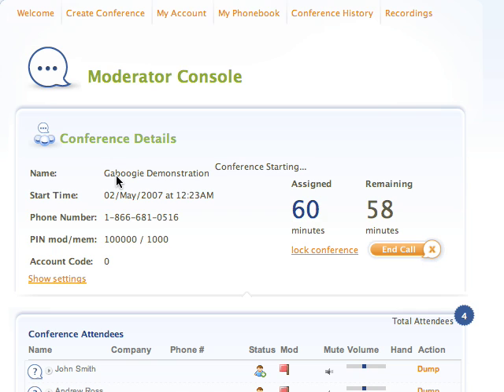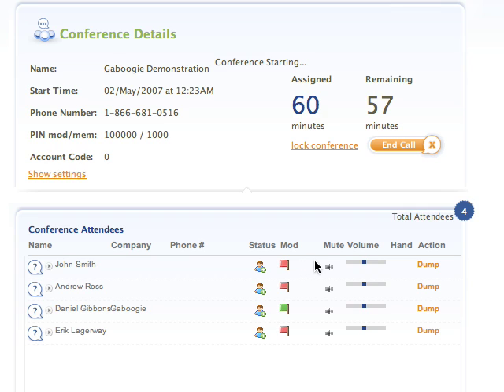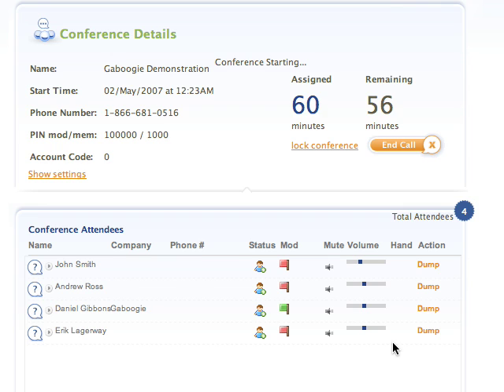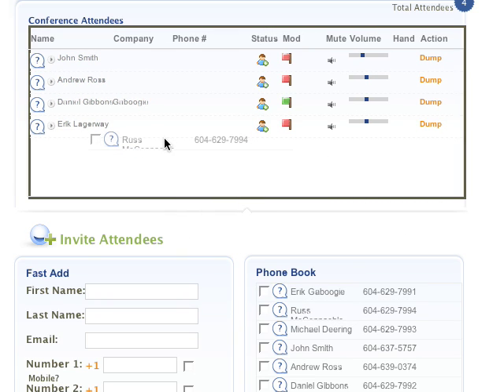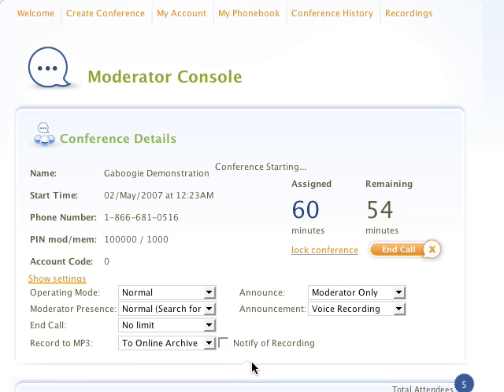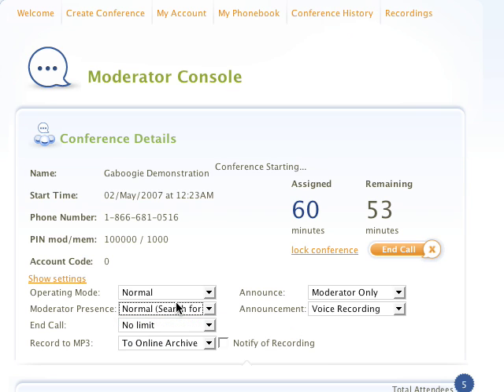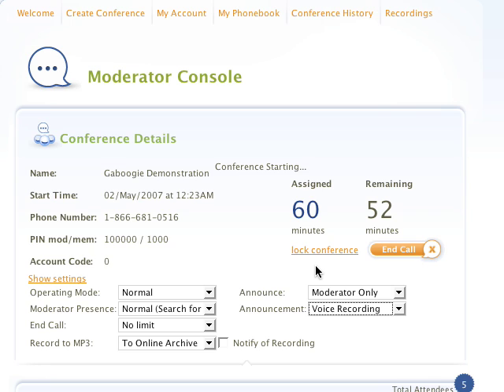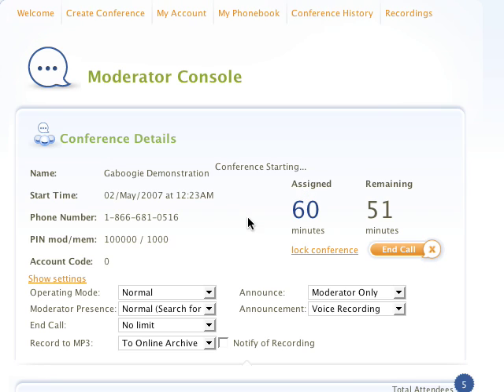Manage Your Call With The Gaboogie Dashboard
The Gaboogie Dashboard lets you manage every aspect of your conference call, including adding new attendees on the fly, muting, disconnecting and reconnecting individual lines and recording your call to MP3 format. Launching soon...